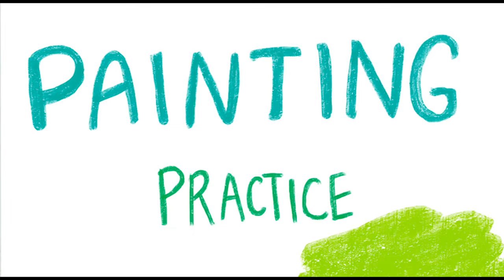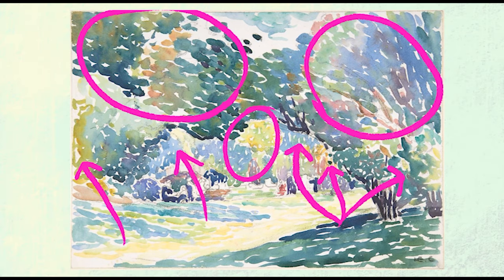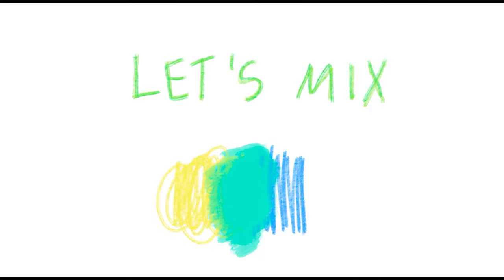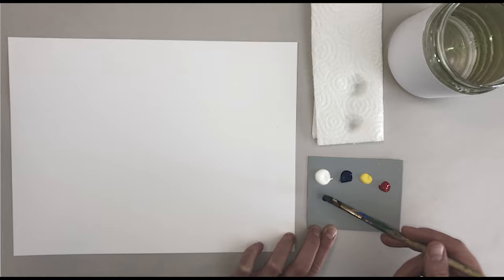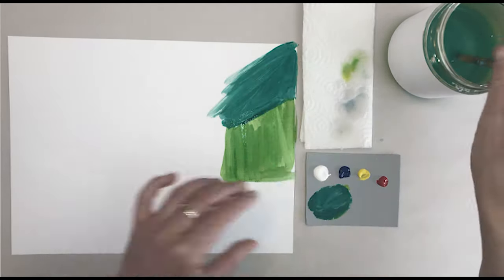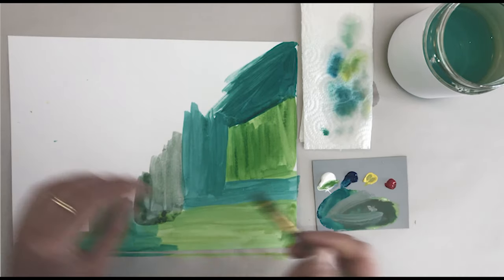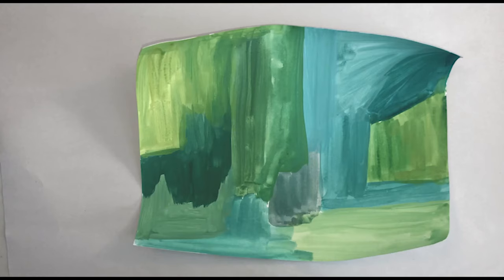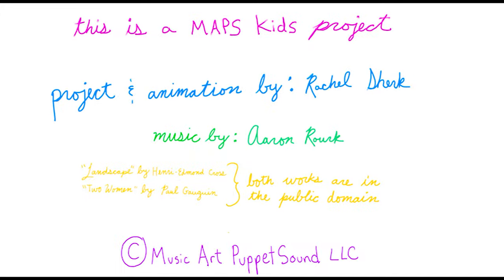Step 2: Practice Mixing Green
As we prepare to paint our Saguaro cactus sculpture, let's learn about mixing colors with paint!

We are Music Art Puppet Sound LLC (aka MAPS KIDS), an arts education organization based in New York City. to learn more about us!